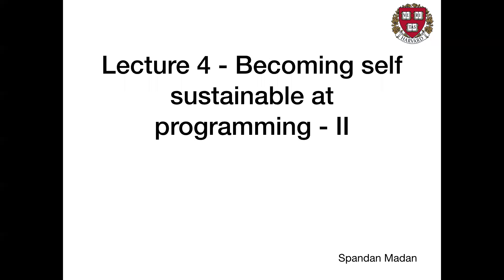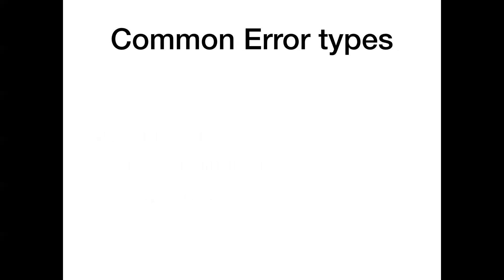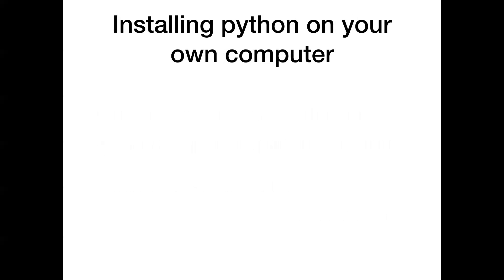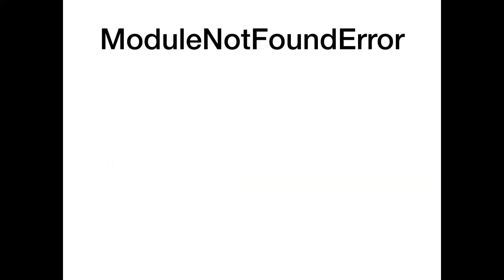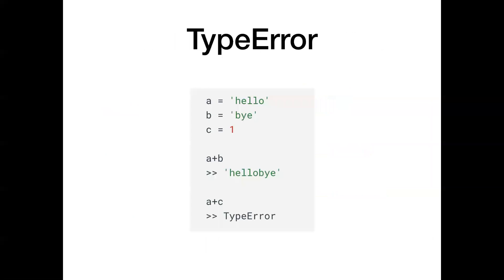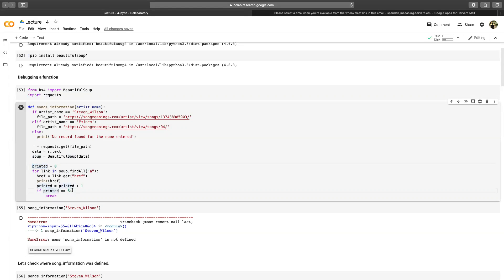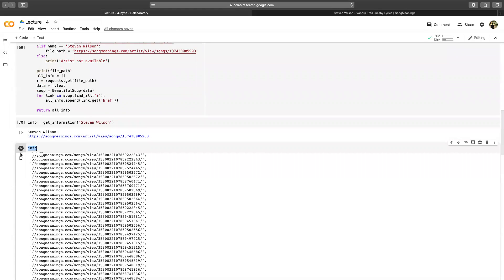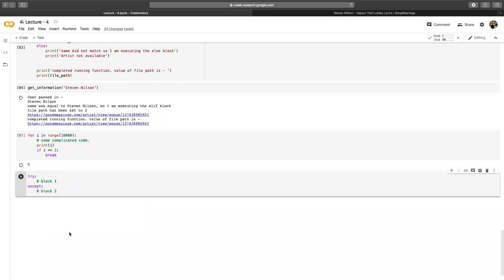Lecture 4 - Debugging your code